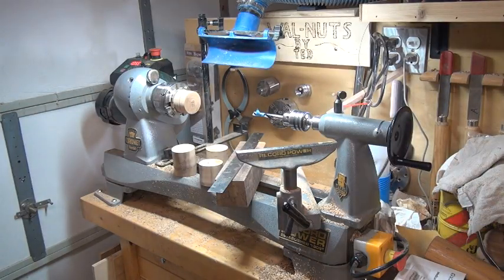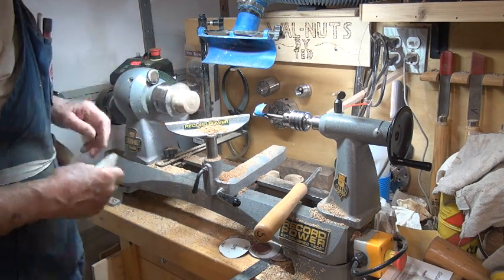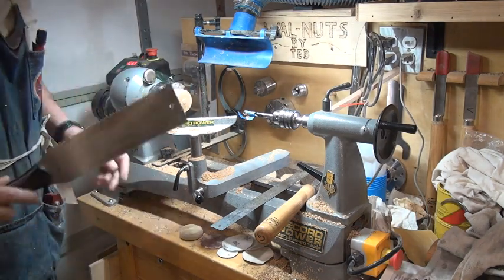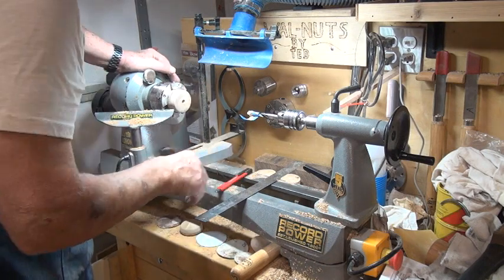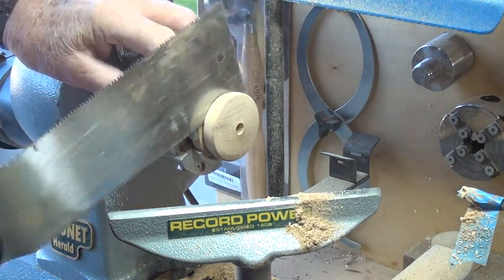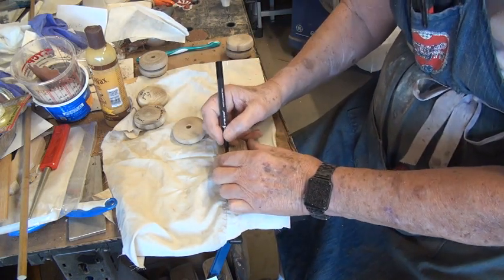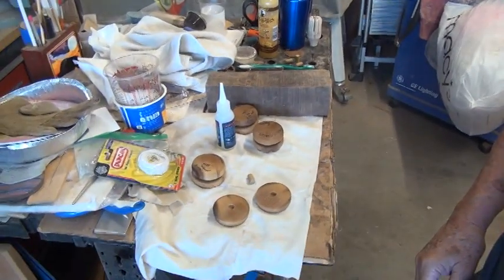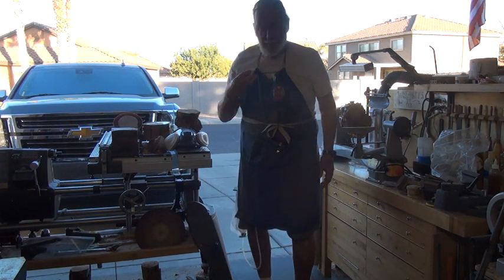Making Oliver's YOYO on the RECORD POWER HARALD Lathe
Great-grandson requested Grandpa make him a yoyo and was supposed to come down from Utah to Arizona and watch me make it.
Sadly the day before the flight he came down sick, so I made the yoyo and three more for  his sisters and another Great-grandson there.
So I made this video so he can still see Grandpa make the yoyo for him,.
Also I can share my process for making the yoyo's.